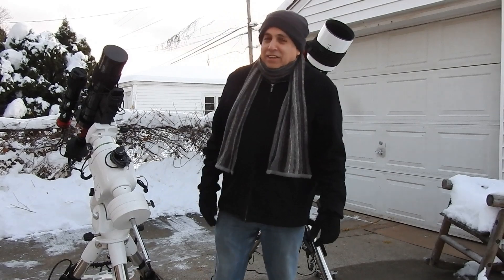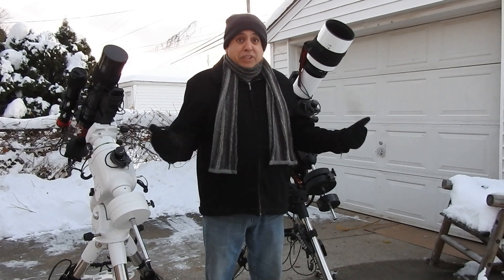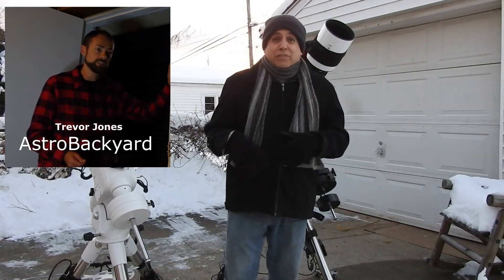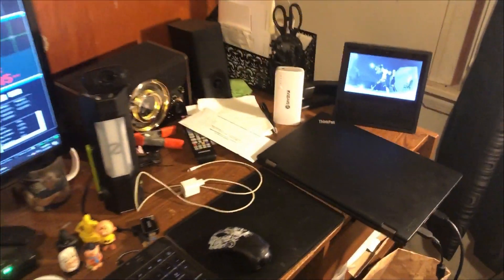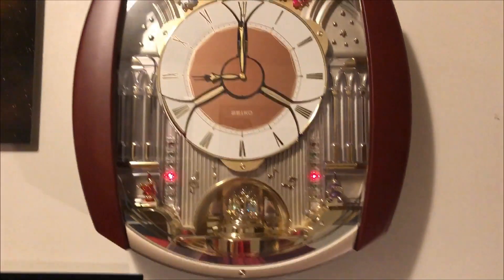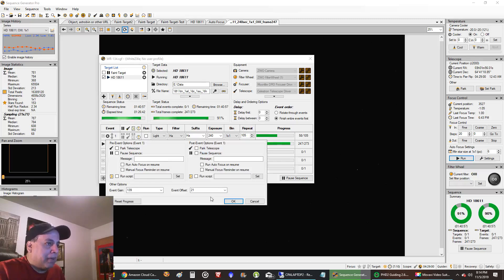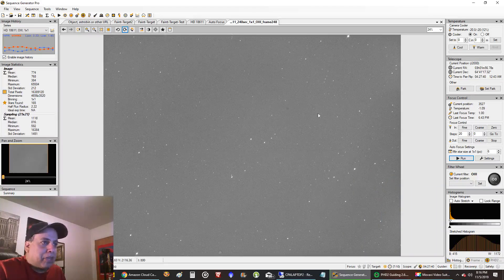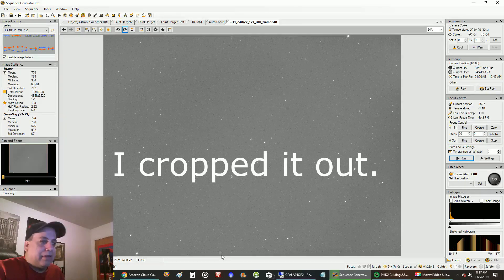My BIGGEST Project and I'm Afraid! (Astrophotography)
I fit two different planetary nebulae into this same frame.  Heckathorn-Fesen-Gull 1 (HFG1) is a planetary nebula in Cassiopeia.  It was produced by a binary star system and discovered in 1982. The small circular bubble, Abell 6, is also a planetary nebula.  It's diameter is around 3 arc minutes in the sky.

I was worried that I would not be able to bring out the details for these nebulae and that the amount of time I spent capturing them would have been a waste.  But I'm happy with the final result.  I put Ha in the Red Channel and OIII in the Green and Blue Channels.

Mount:
Celestron CGX

Polar Alignment:
QHYCCD PoleMaster

Guide scope:
Orion ST80

Guide Camera:
Lodestar X2

Guide Software:
PHD2

Stacking software:
PixInsight

Post Processing:
PixInsight, PhotoShop